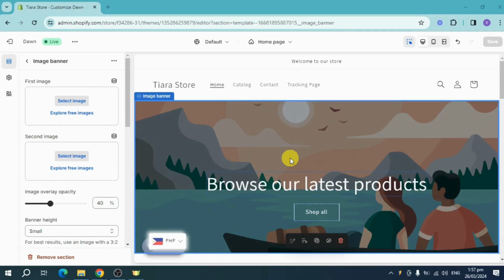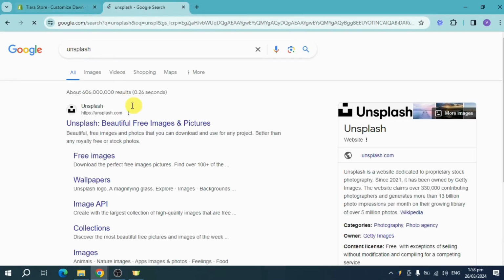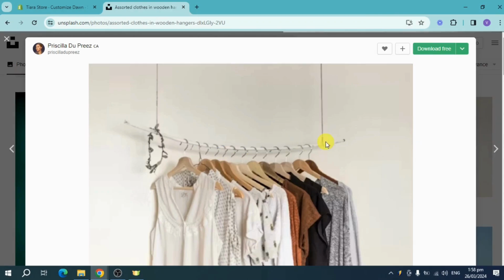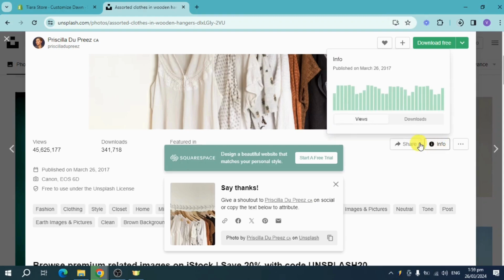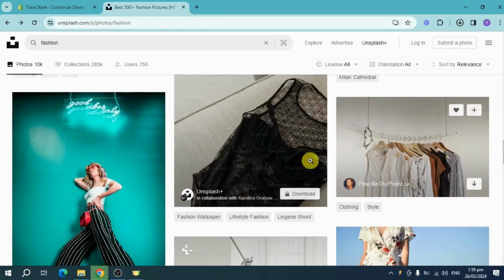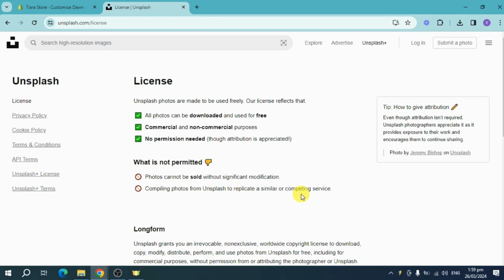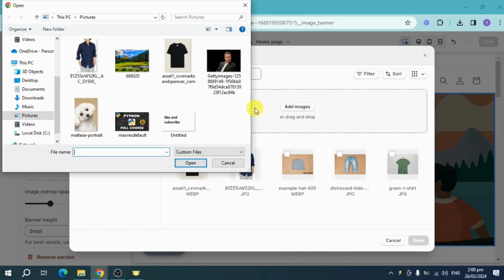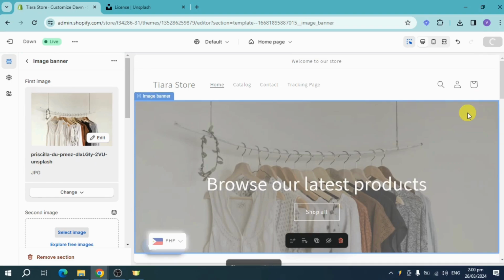How to Get royalty Free Images for Shopify Store | Shopify Tutorial (2027)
In this video I show you how to find royalty free pictures for Shopify store. I show you everything that you need to learn about this software.

Chapters: